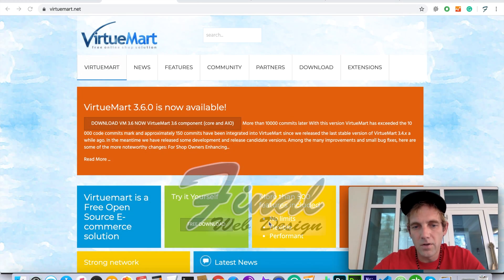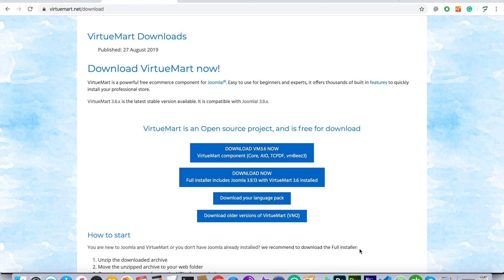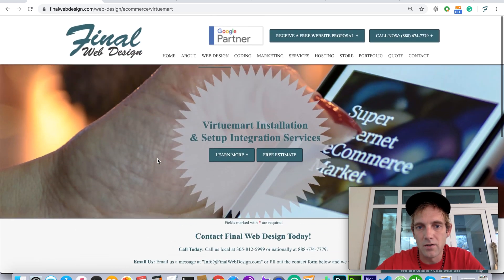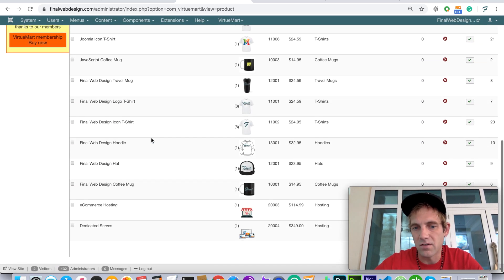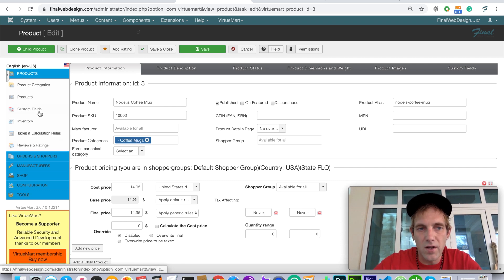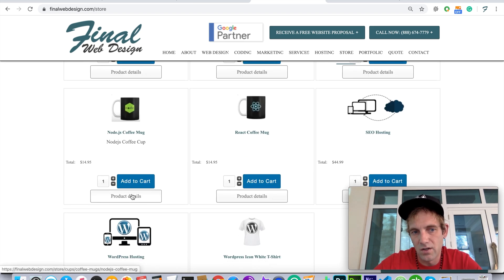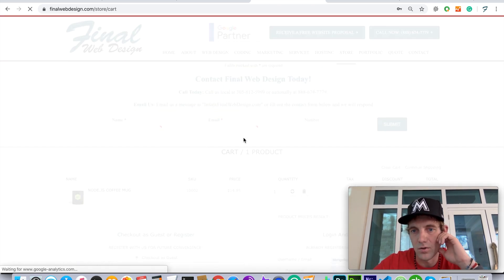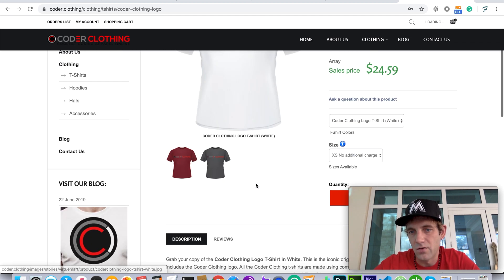Joomla: Virtuemart Overview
Virtuemart has been a powerful and popular option for Joomla eCommerce integration since its launch. This tutorial will cover more about Virtuemart, the powerful eCommerce extension for the Joomla CMS platform.

0:00 Joomla Virtuemart Overview
0:24 Download, Install and Setup Virtuemart
1:01 Virtuemart Dashboard
1:26 Virtuemart Products
2:25 Virtuemart Front-end
3:30 Virtuemart Wrap-up

If you would like to learn more about the Virtuemart eCommerce setup and integration with your next Joomla website check out our